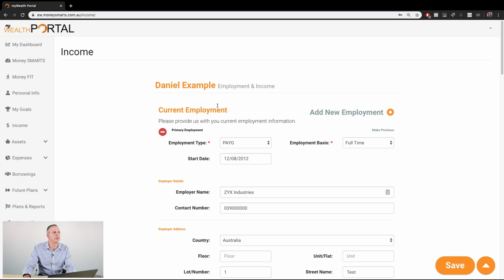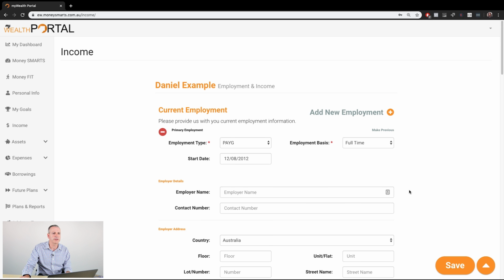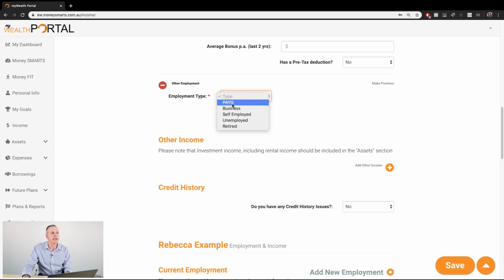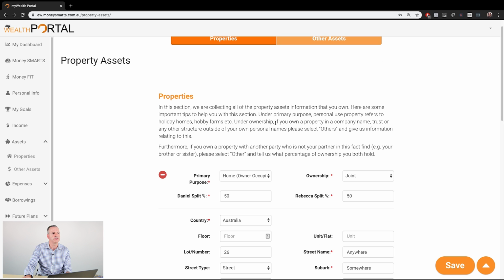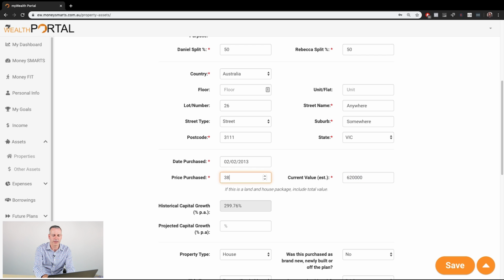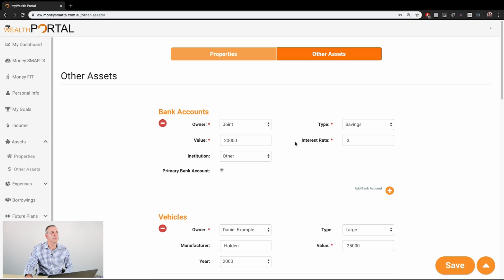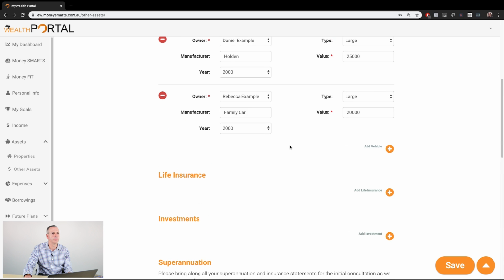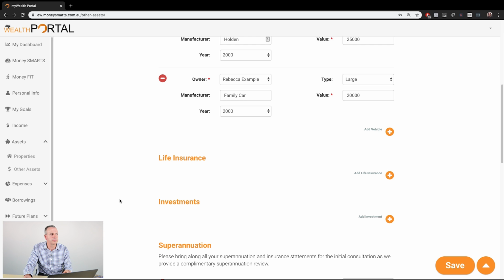MyWealth Portal Tutorials : Income and Assets